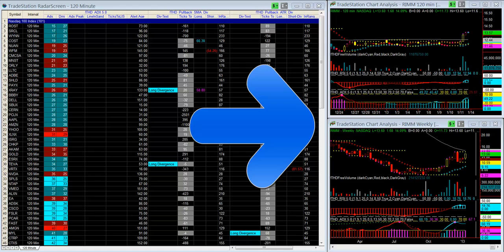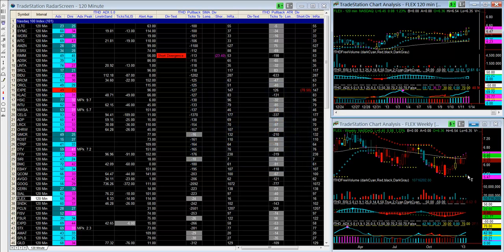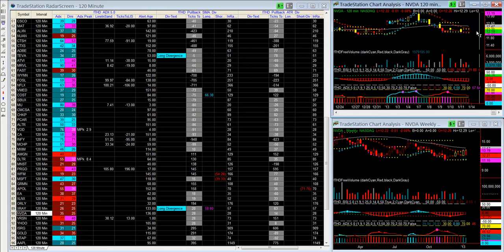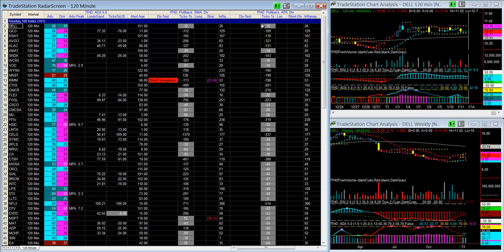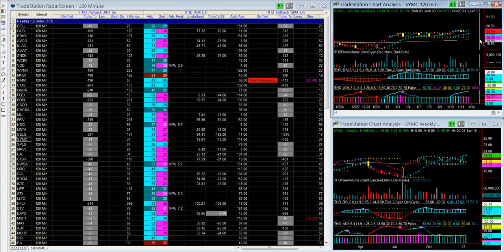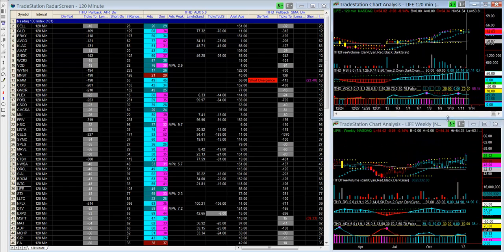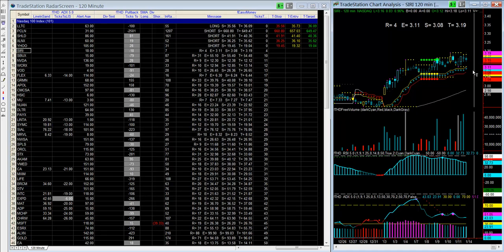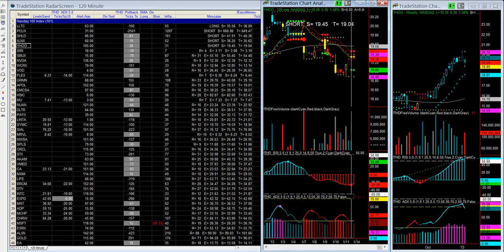Scanning for Stocks the Easy Way with TradeStation RadarScreen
Get Your Free Candlestick Guide:
Learn how to scan for stocks easily using the THD indicators for TradeStation RadarScreen.